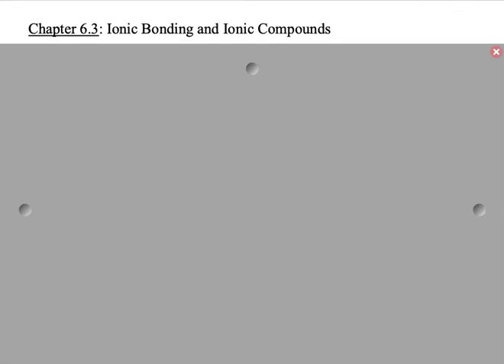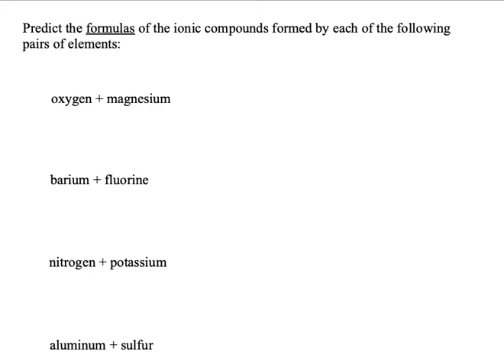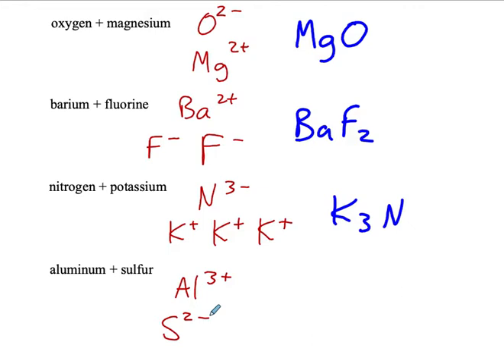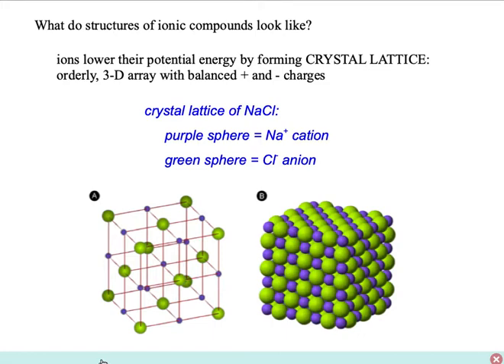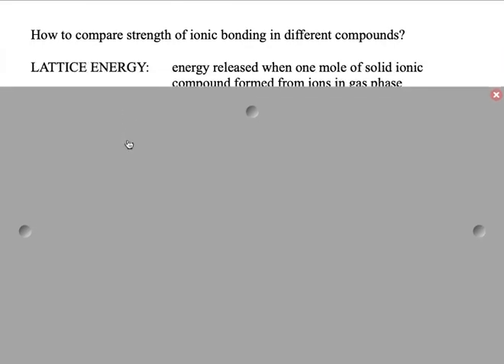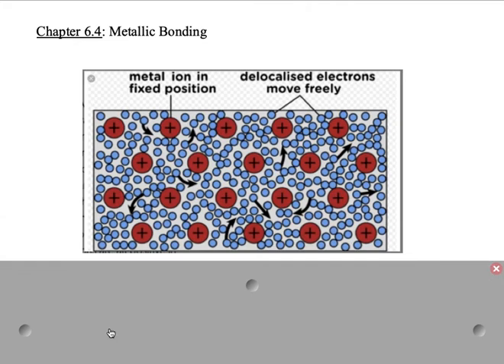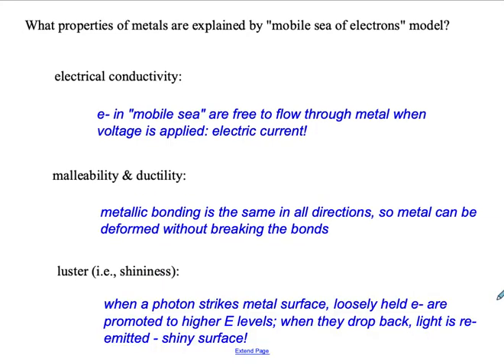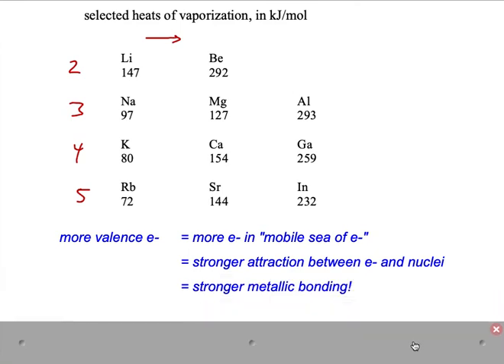chapter 6.3, 6.4 (ionic and metallic bonding)